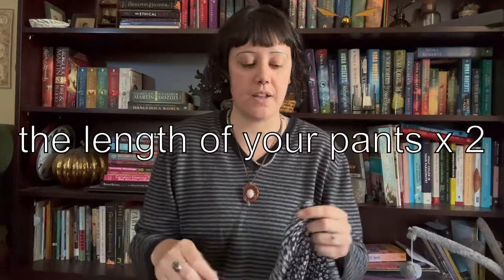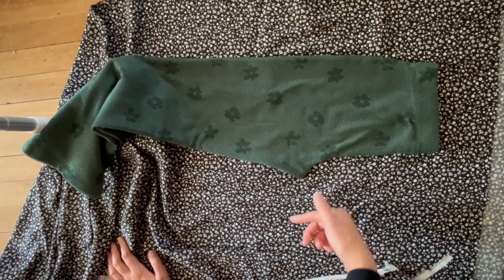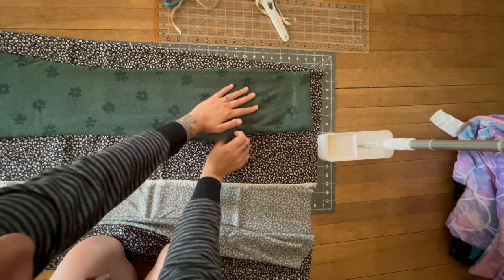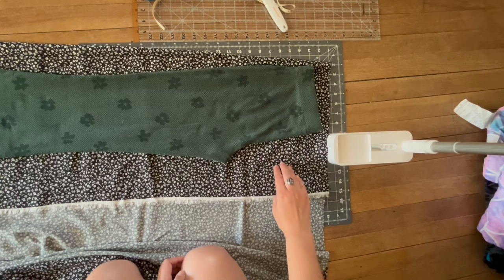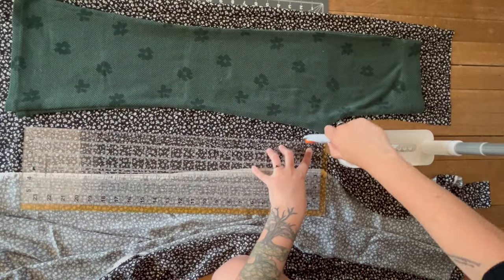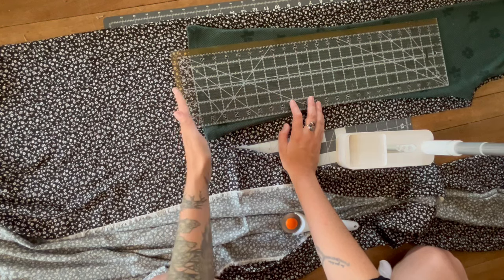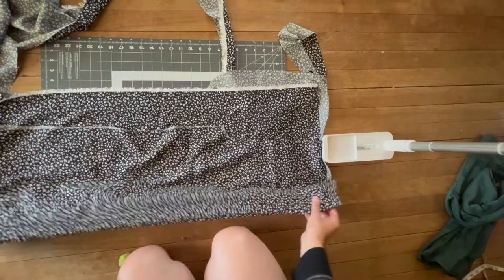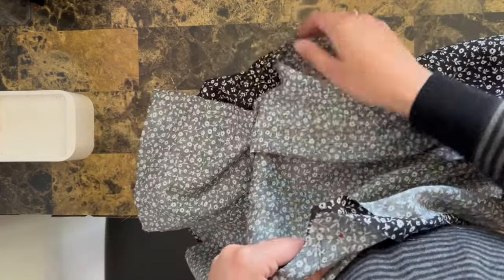Ribbon Pants! Super Easy Tutorial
These are so easy to make, the tutorial took longer to make than the pants themselves.

(I could not find the video I used long ago)

.:: MATERIALS USED ::.
- A pair of pants that don't have a lot of stretch to them
- Black Daisy Fabric
- 5/8" satin ribbon in red: **
- 5/8" satin ribbon in purple: **
- 5/8" satin ribbon in antique white: **
- Elastic waistband: **
- Pins
- Thread
- Scissors
- Ruler
- My sewing machine: **